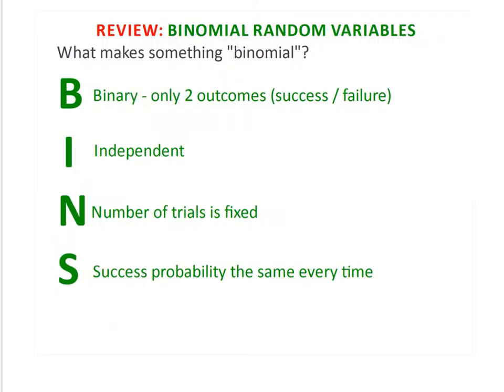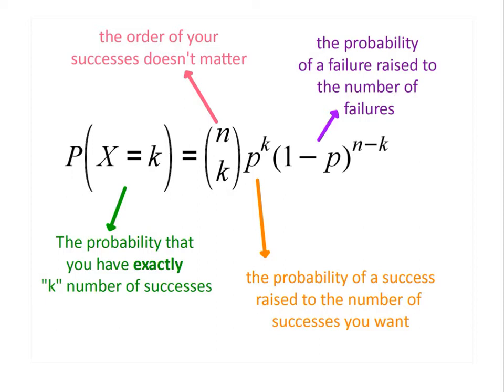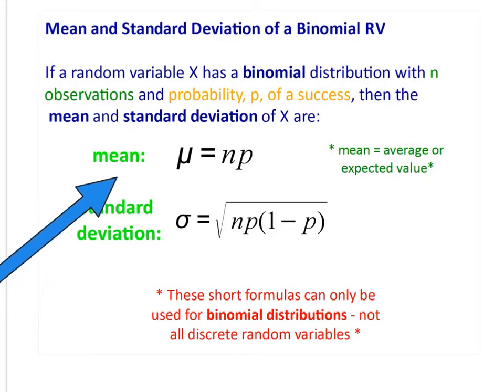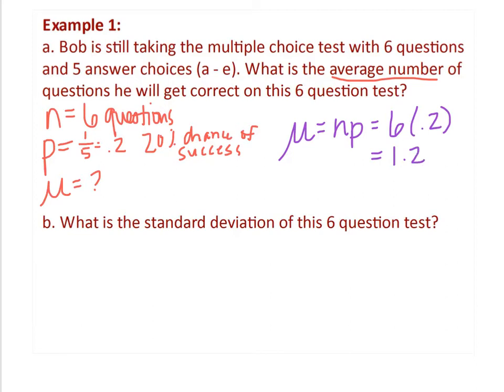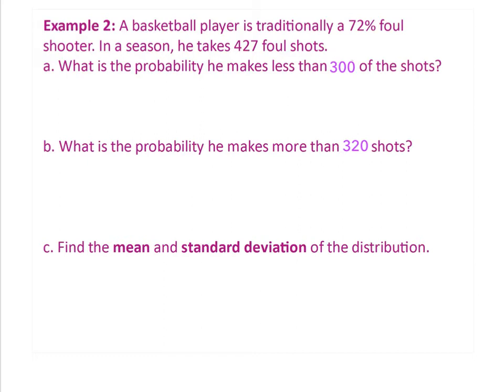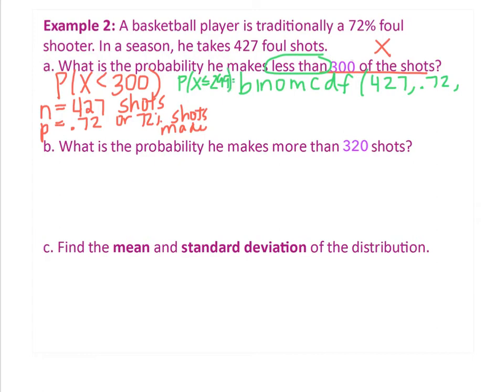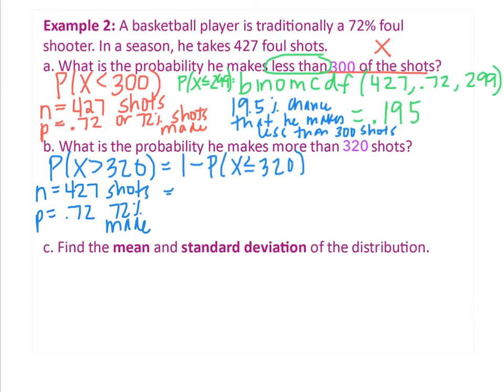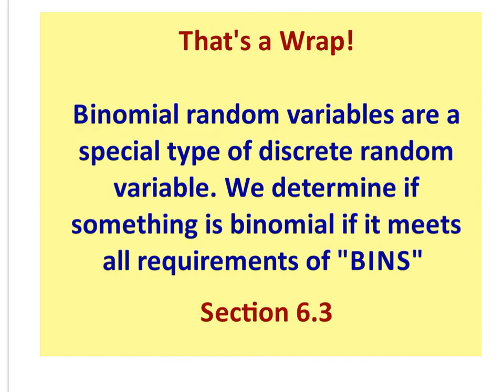Binomial Random Variables